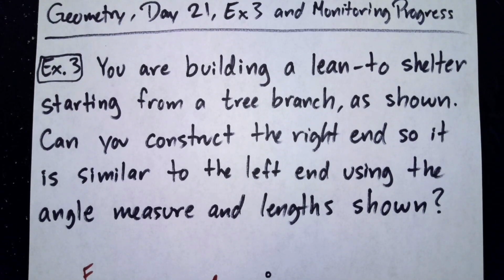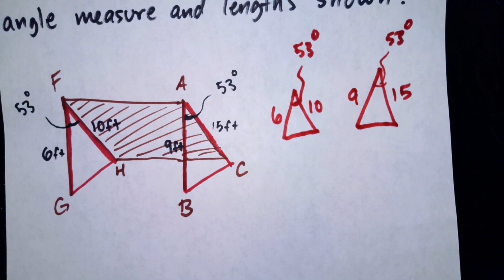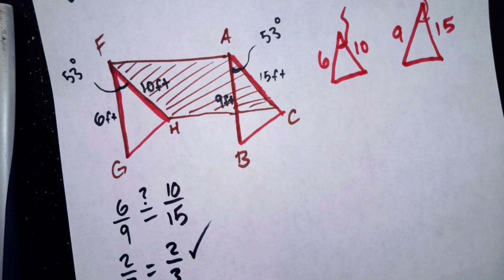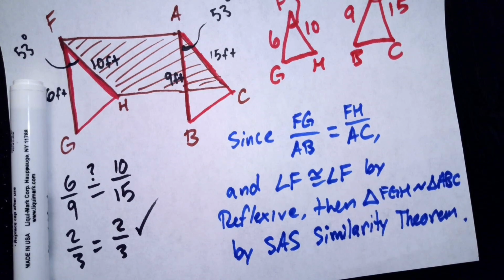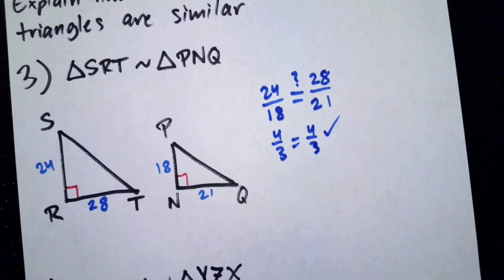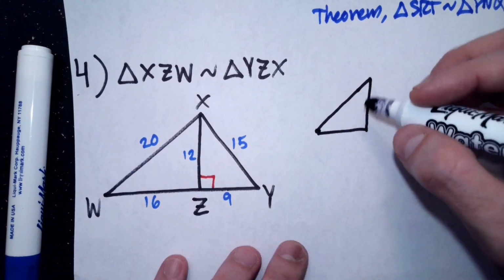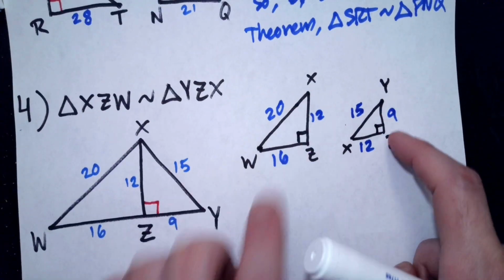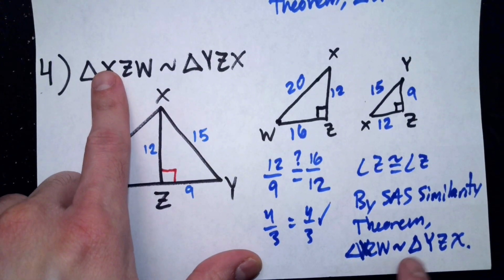Geometry, Day 21, Ex 3 and Monitoring Progress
Section 8.3: Proving Triangle Similarity by SSS and SAS. Example 3 & Monitoring Progress